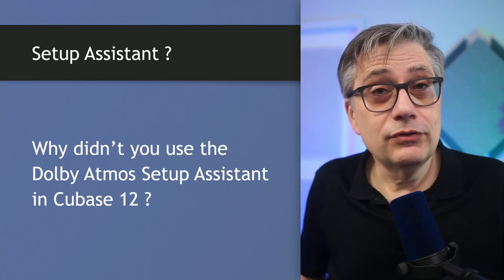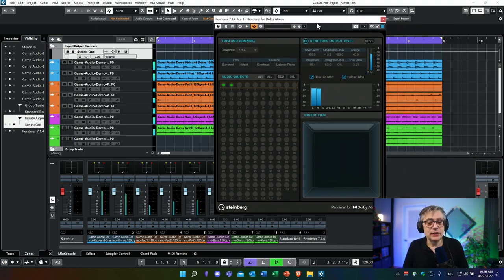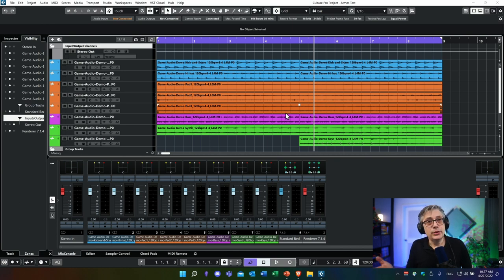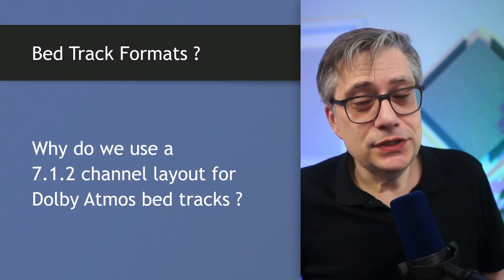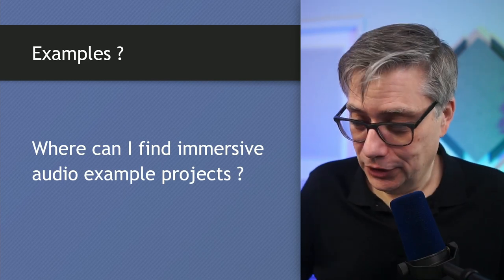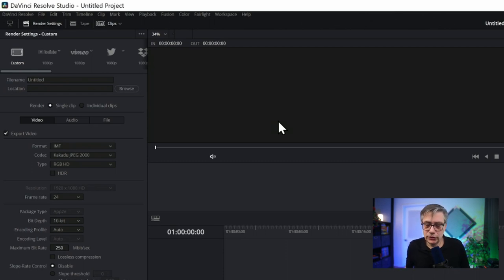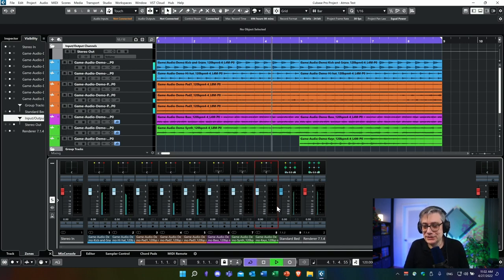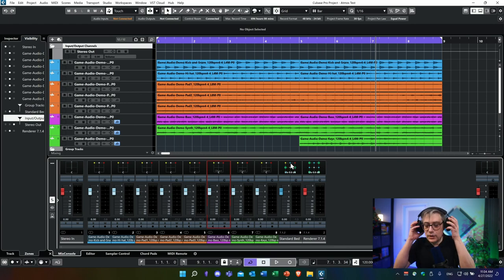Dolby Atmos in Cubase 12 Follow Up Q&A